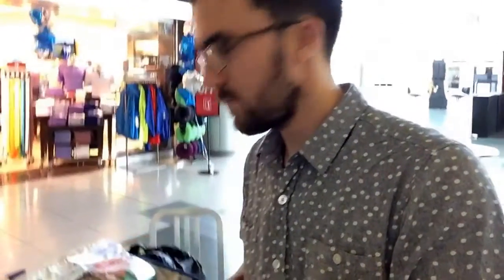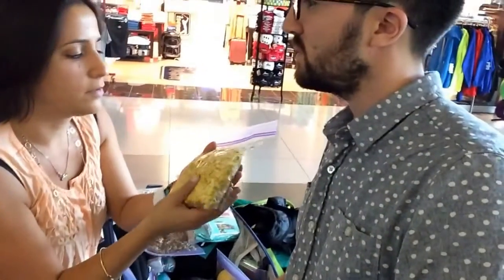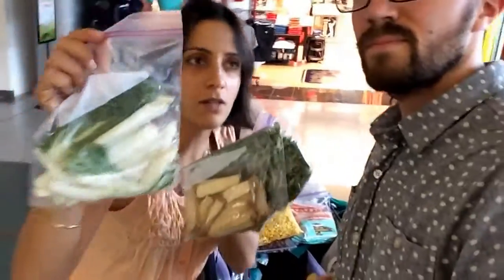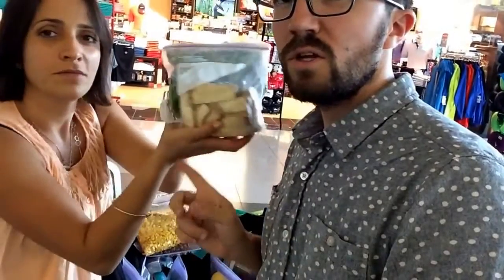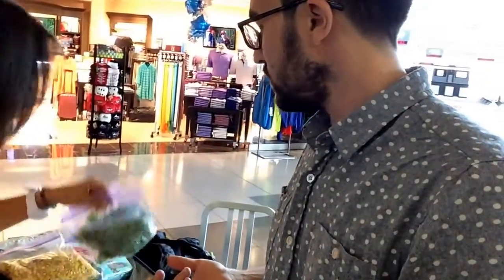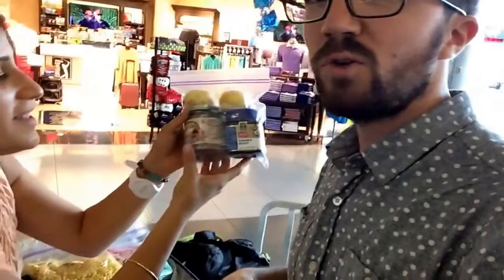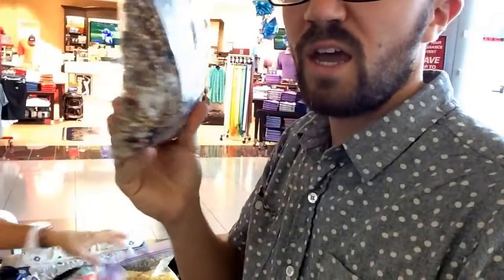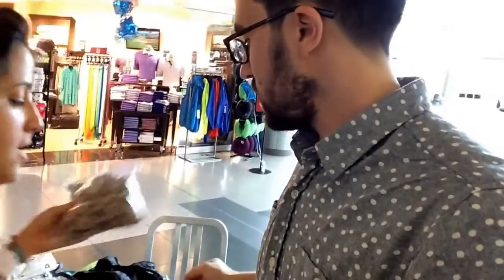TWO PEARS ON THE ROAD : HOW TO PREPARE FOR A FLIGHT